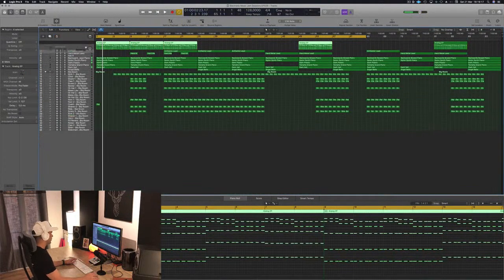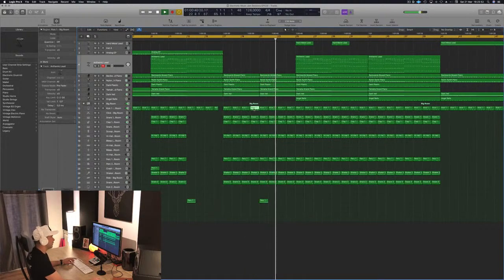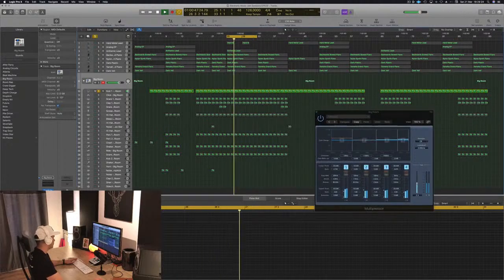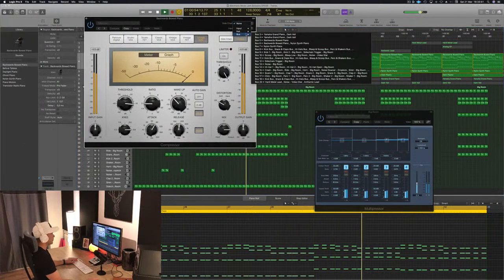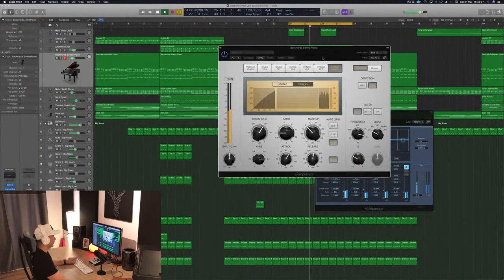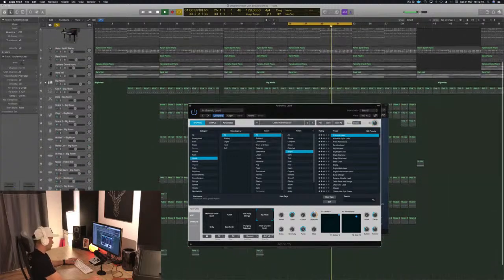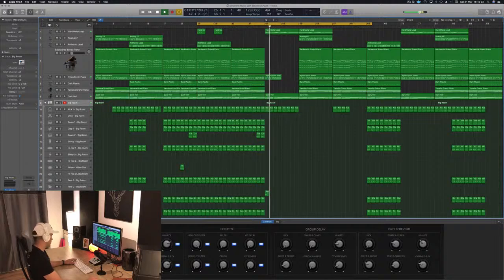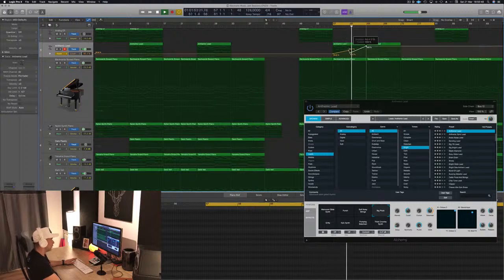Arranging & mixing music for the radio + Logic Pro X Template | Live Electronic Music Tutorial #075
Learn how to arrange and mix Progressive House for radio with our Logic Pro X template! In this tutorial (Episode 75), we convert our song from Episode 29 into a radio-ready mix:
- Start with a mellow intro, avoiding percussion for a smooth build-up.
- Add transitional effects like crashes and noise sweeps for dynamic changes.
- Optimize every second with strategic snare rolls and kick drum programming, ensuring space for vocals.
- Master mixing with sidechain compression, focusing on the bassline's role in the mix.
- Refine arrangements to keep listeners engaged throughout.